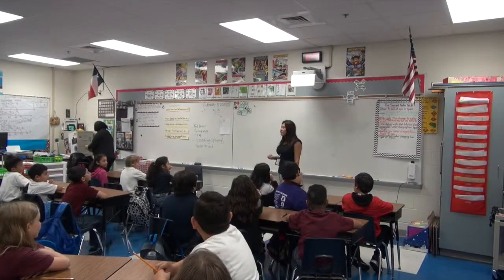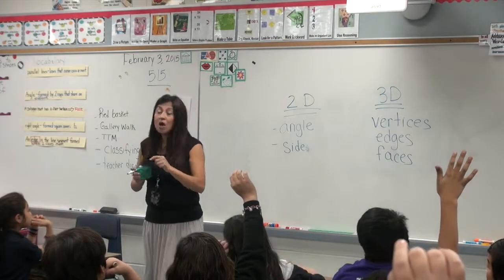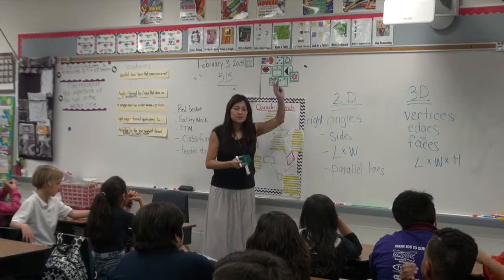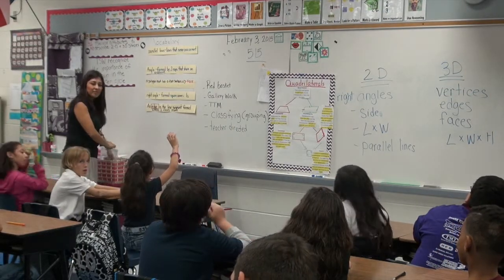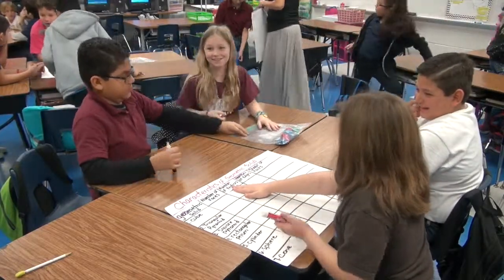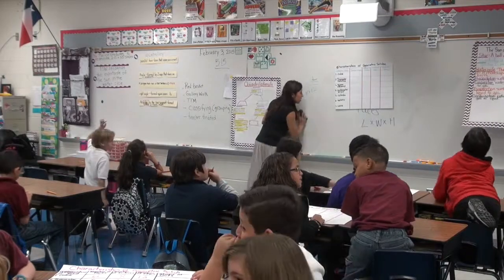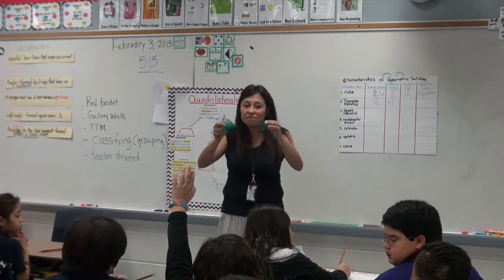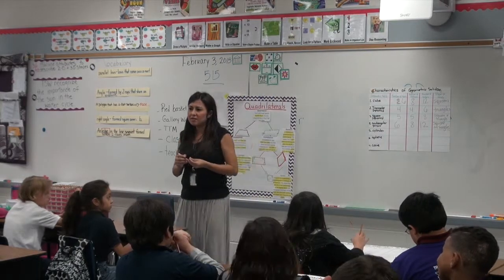3D Shapes TEK 3 6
TEK 3.6 Third grade Math teacher Lucy Flores teaches 3D Shapes.